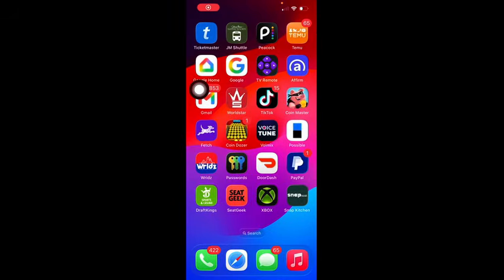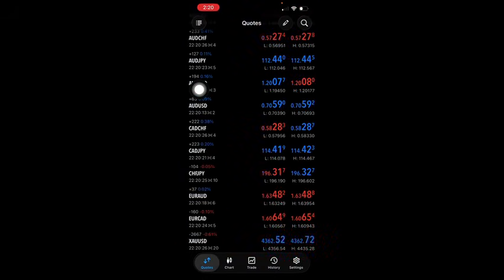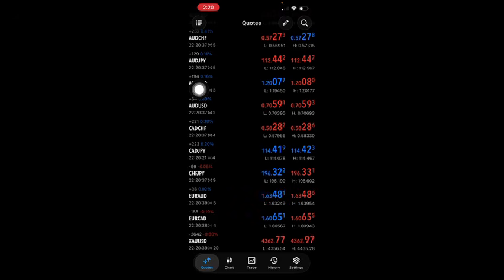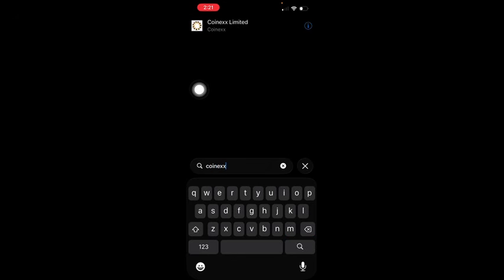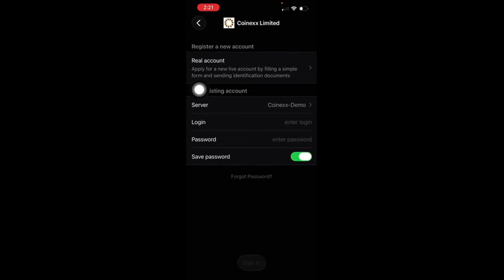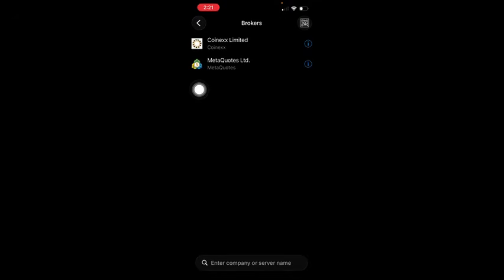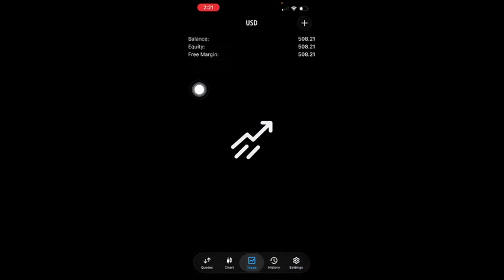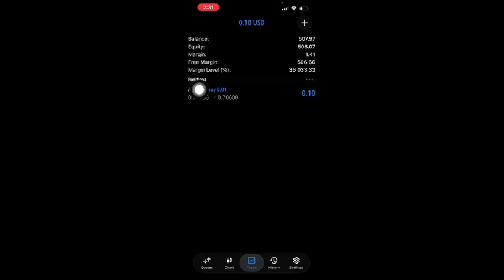How to Use MT5 on iPhone, iPad & Android | Manage PTFX Gold Rush & Close All Trades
Learn how to log into your MetaTrader 5 trading account and manage your open trades directly from an iPhone, iPad, Android phone or tablet.

In this step-by-step MT5 mobile tutorial, Admin Mike shows you:

✅ How to log into an existing MT5 trading account
✅ How to locate and select the correct broker server
✅ How to monitor your live account from a phone or tablet
✅ How to manage trades opened by the PTFX Gold Rush AutoTrader
✅ How to close an individual trade manually
✅ How to use MT5 Bulk Operations to close all available positions or orders
✅ How to manage your trading account while away from your computer

This tutorial is helpful for PTFX Gold Rush and Silver Rush members, as well as anyone who wants to learn the basic trade-management features inside the MT5 mobile app.

⚠️ IMPORTANT AUTOTRADER REMINDER

Closing trades from the MT5 mobile app does not automatically disable an AutoTrader running on your computer or VPS. If the AutoTrader is still active, it may open additional trades.

To stop new trades, first disable algorithmic trading on the computer or VPS, remove the AutoTrader from its chart or make sure its scheduled trading time has ended.

IMPORTANT DISCLOSURE: Trading involves substantial risk, including the possible loss of deposited funds. Automated trading software does not guarantee profits or eliminate losses. This video is provided for educational and technical-training purposes only.